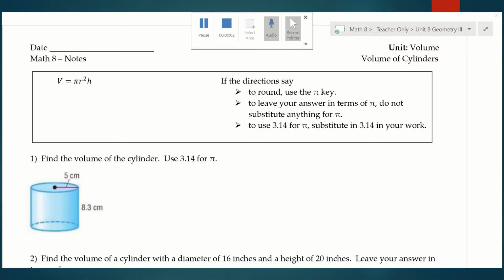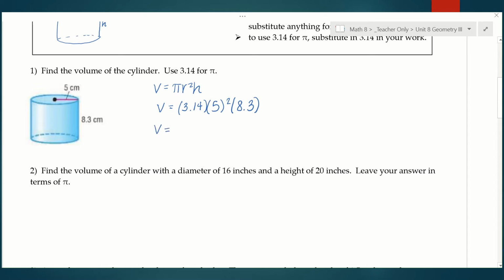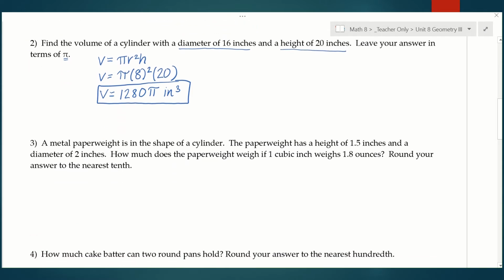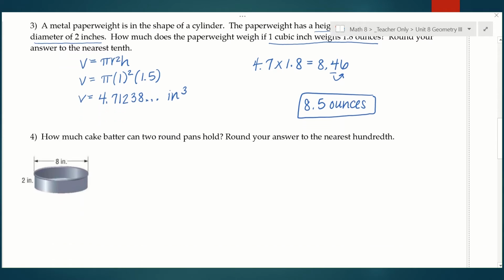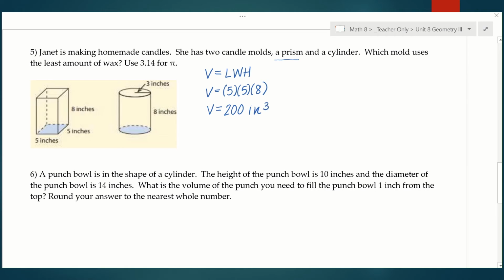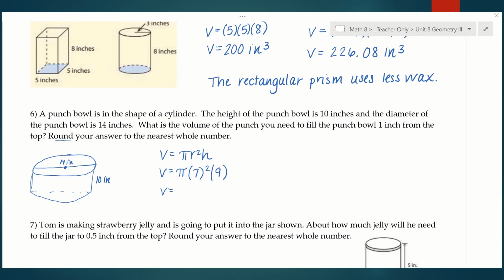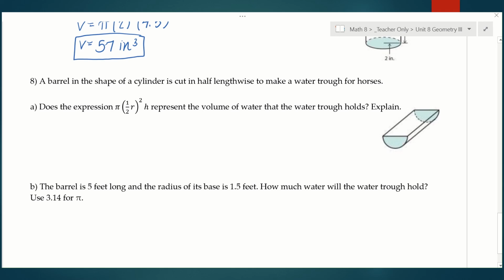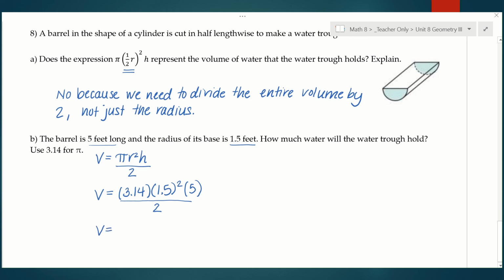Math 8 - Geometry III (Volume) Unit - Lesson 2: Volume of Cylinders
Math 8
Geometry III (Volume) Unit - Lesson 2: Volume of Cylinders